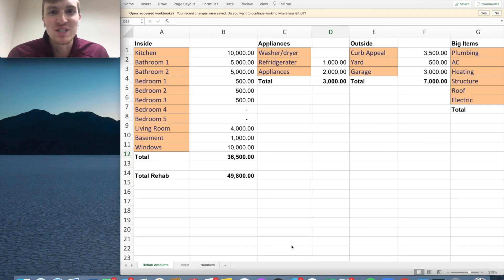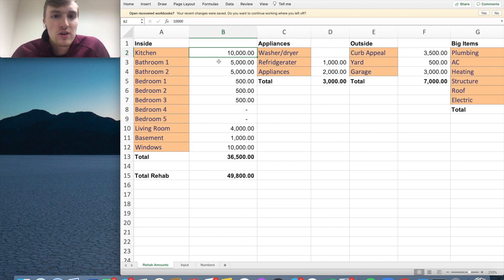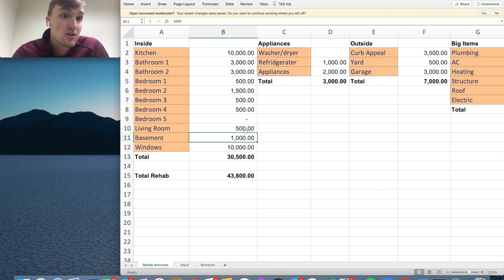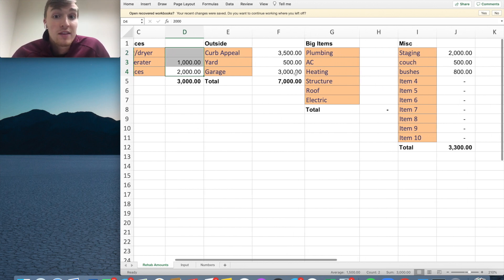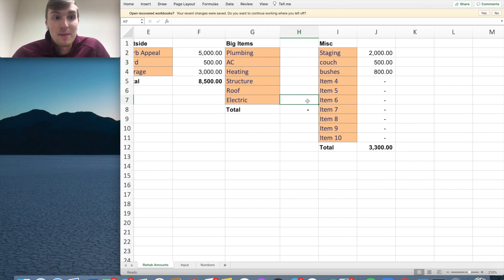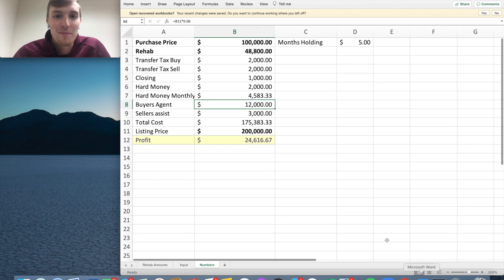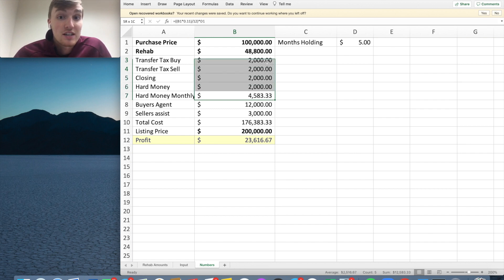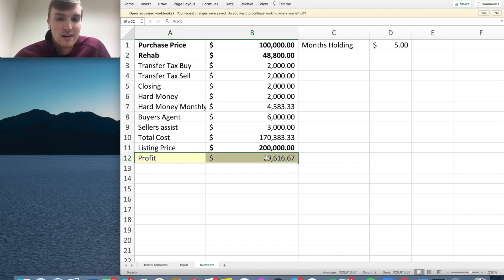1,500 People Downloaded My House Flipping Sheet - Here's Why You Should Too!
In this video, I go over the excel sheet I created to help you flip houses! I know I'm not the most accurate person on renovations, but this should help!